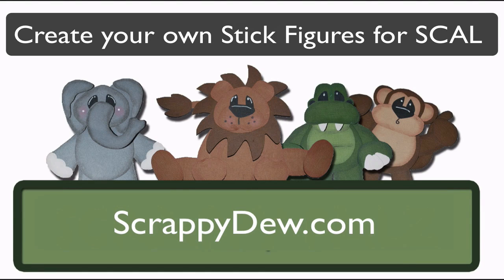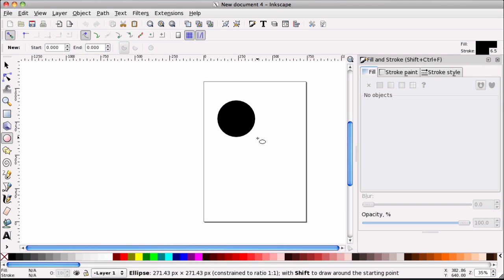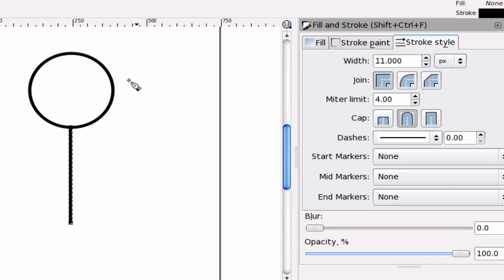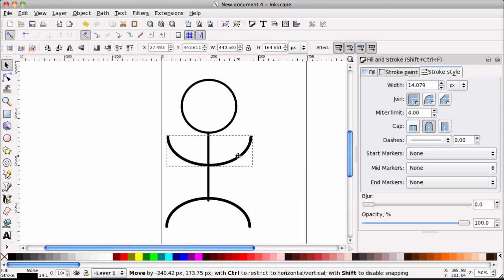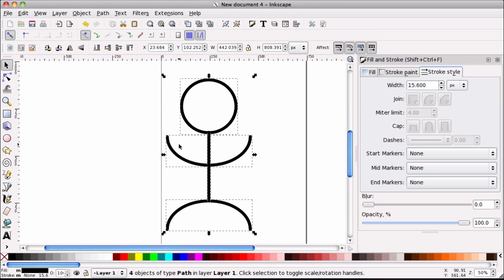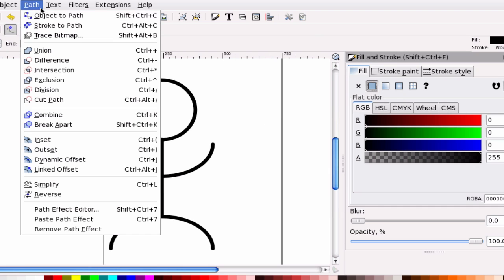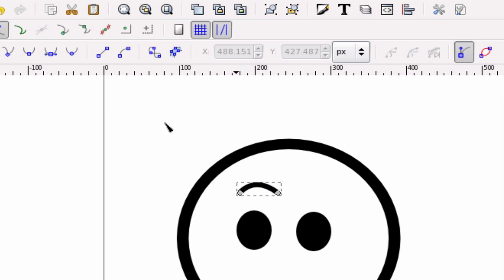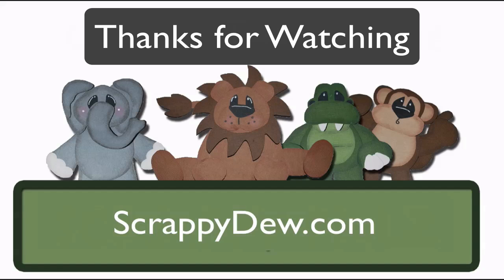How to Create a Stick Figure in Inkscape for your Cricut Machine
Creating stick figure in inkscape for SCAL to use with your cricut.